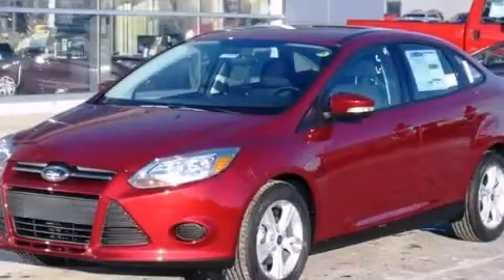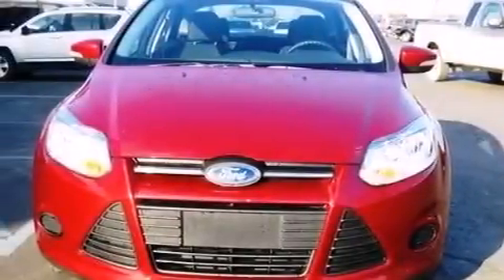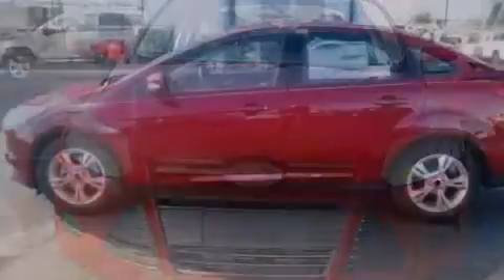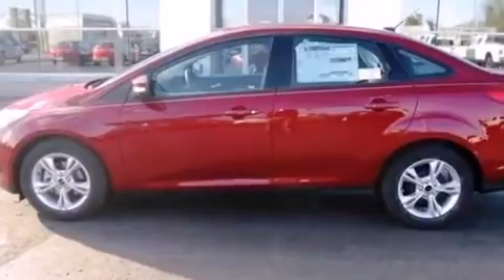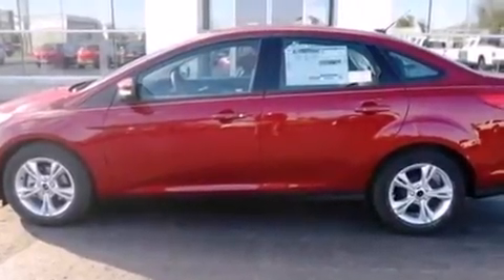2014 Ford Focus Imlay City MI 48444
We've been honored to serve the Imlay City MI area , we promise that your experience at our dealership will exceed your expectations ! Year : 2014 Make : Ford Model : Focus Engine : Flexible I-4 2.0 L/122 Exterior : Race Red Imlay City Ford Lincoln 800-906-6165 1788 South Cedar Imlay City , MI 60126